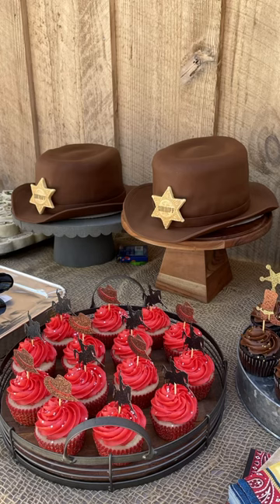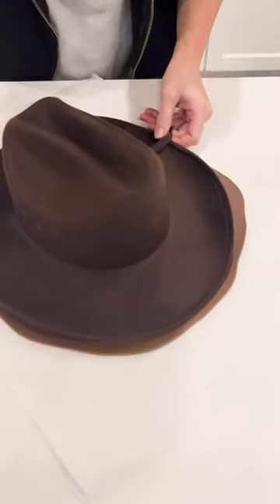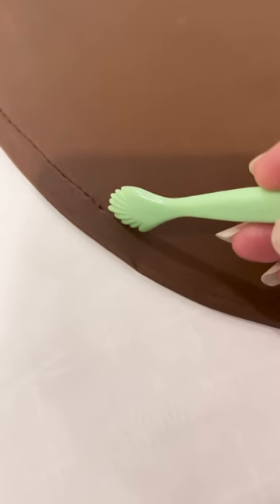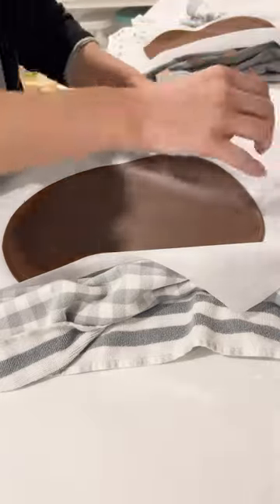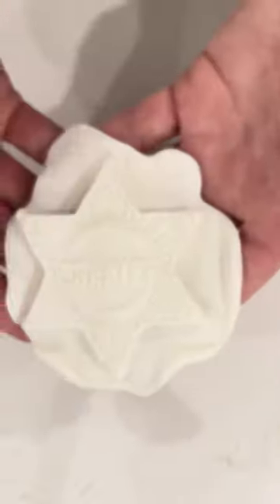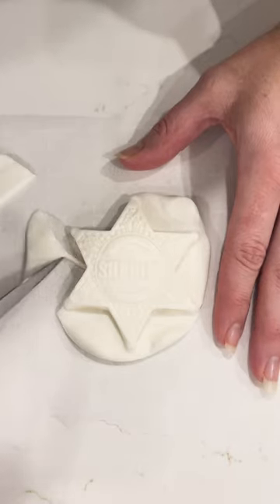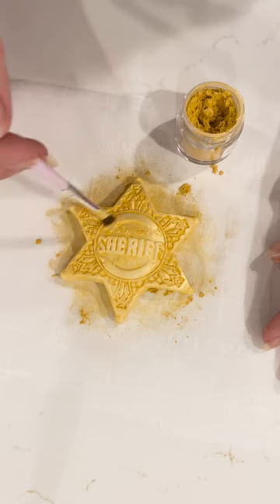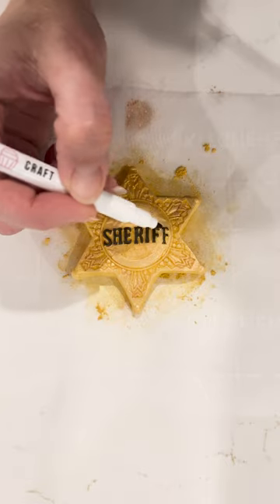Cowboy Hat Cake Part 1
The best part about making these cakes is that no one realized they were cake until I cut into them!

I hadn’t covered a cake in fondant in about 10 years and doing this one in the middle of a tornado warning when kids are running around thinking it’s a fun storm probably isn’t ideal, but they got done and the kids loved them!